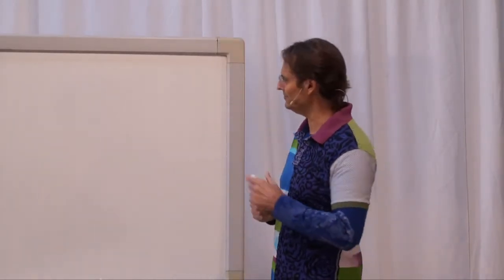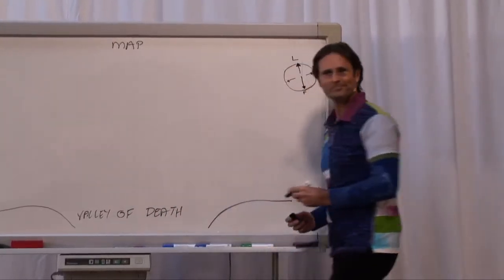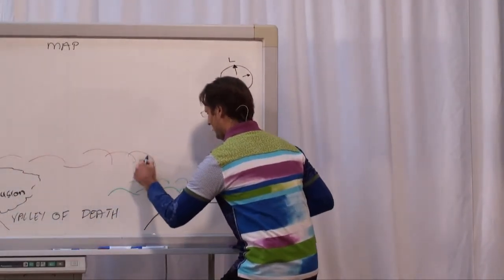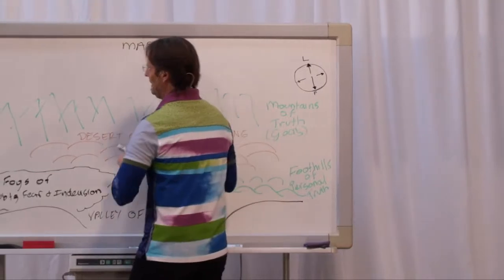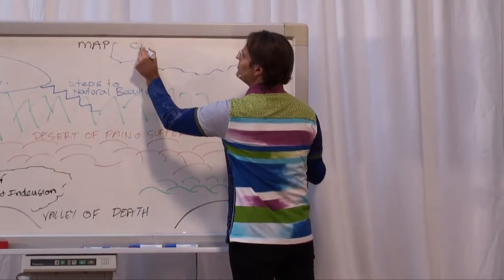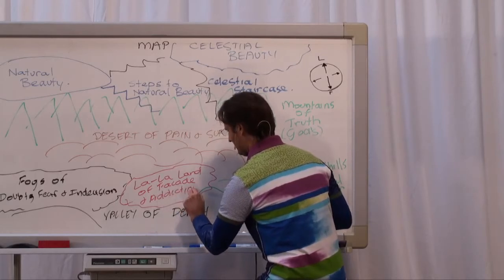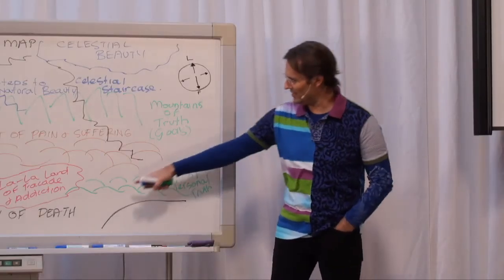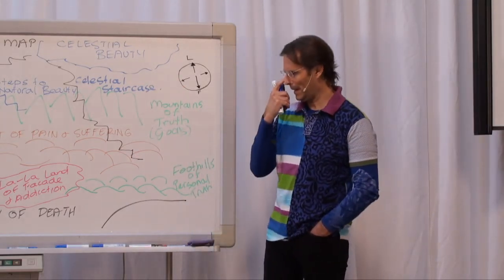Jesus on navigating the map and direction of love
This is a short clip from Group Truth - 20140802 Group Truth - Sincerity & Resistance - Here is the link to the full version.